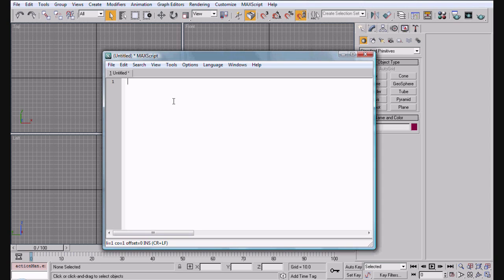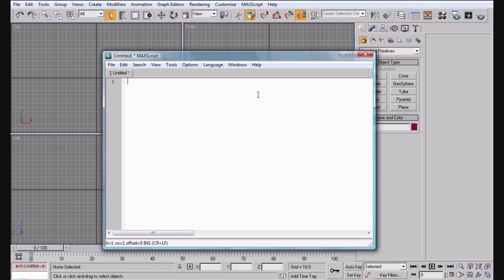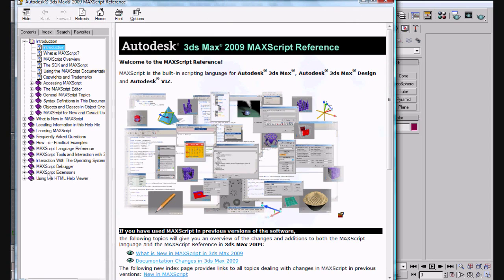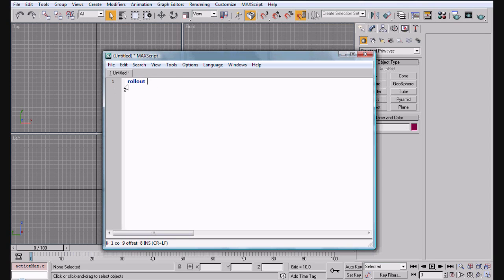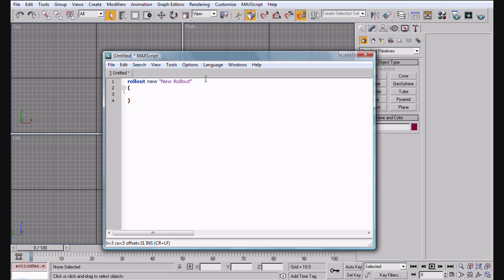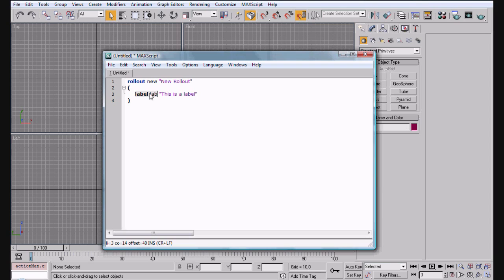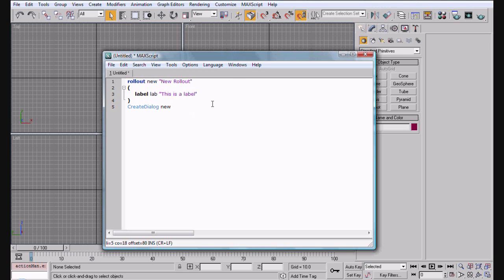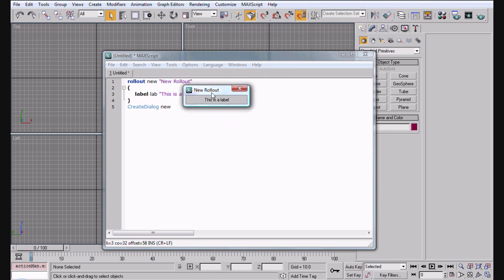MaxScript tutorial 1